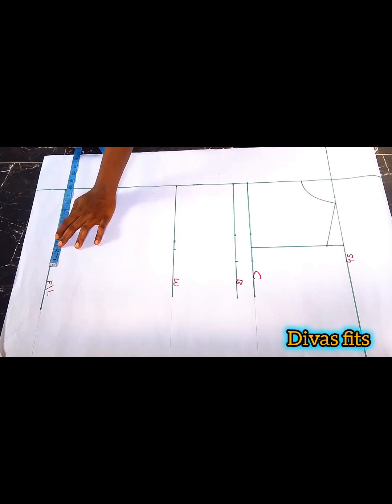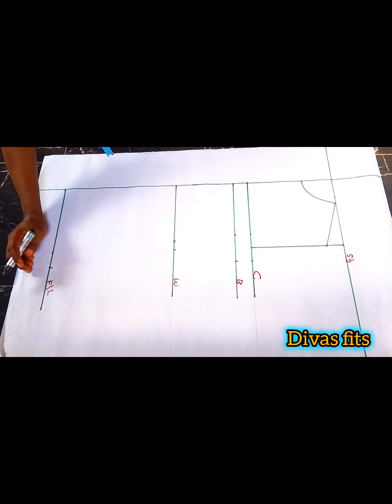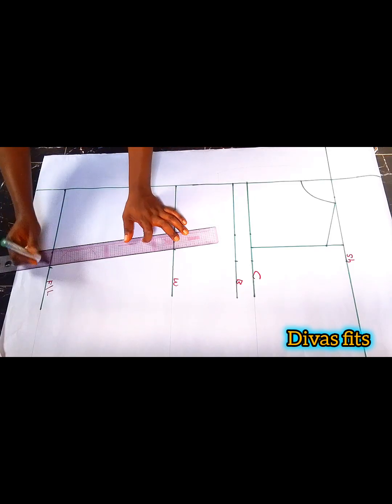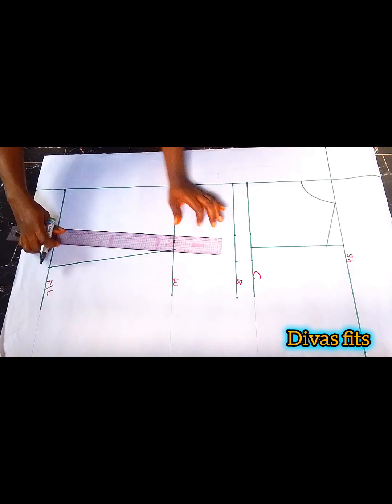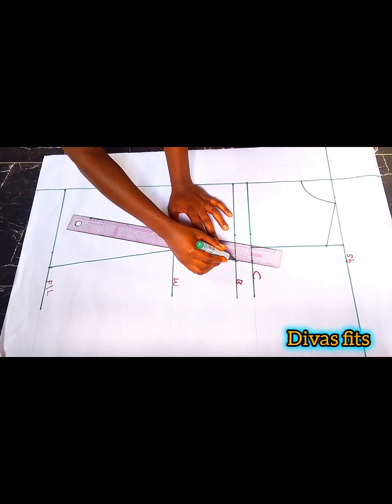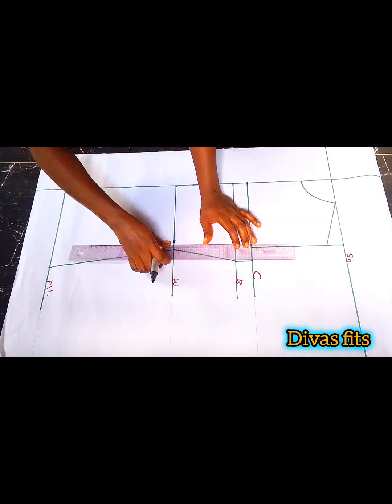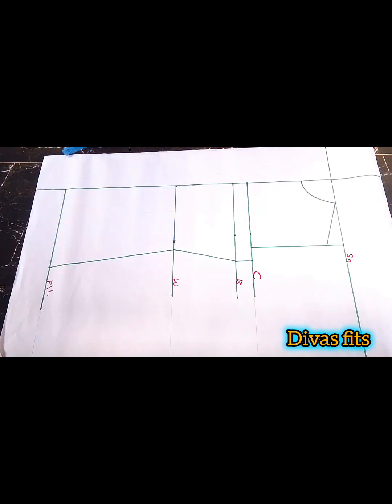Detailed blazer jacket drafting video tutorial